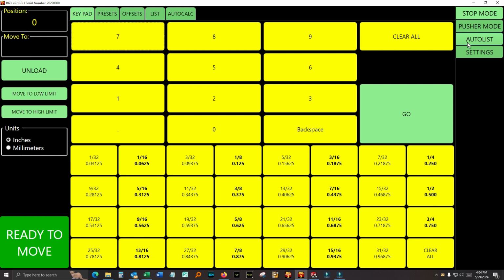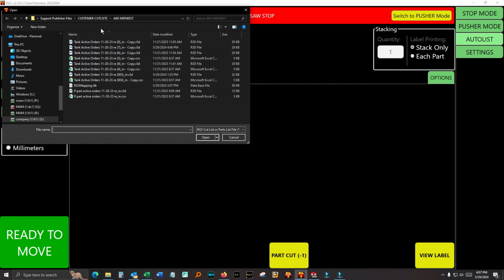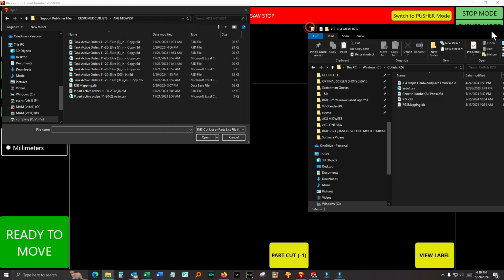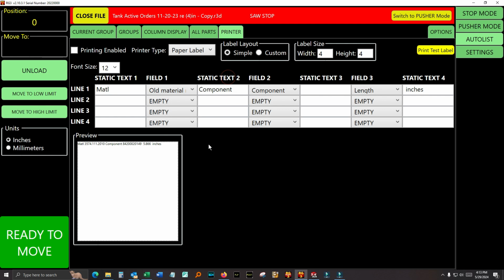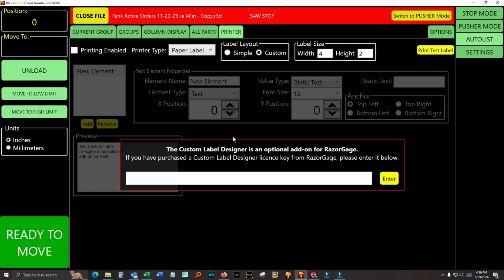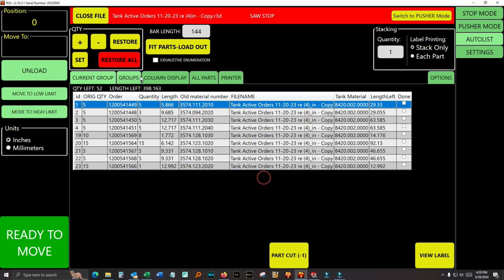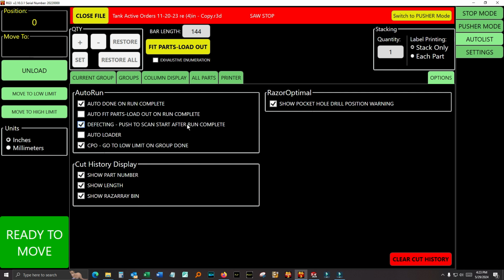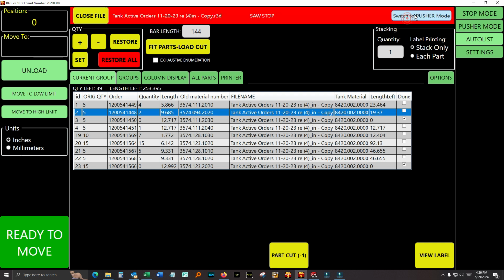How to use AutoList to Optimize – RazorGage RG3 Optimizing Saw Software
Using Autolist, learn how you can create and store 1000s of cutlists, optimize, sort cutlists into 1000s of groups according to multiple criteria, and much more!

For product information, training videos and more, visit our

AutoList is our optional optimizing saw software that reduces waste material, saves time and expense.

The popular & powerful AutoList screen can be mapped to accommodate delimited files with unlimited columns in any order, will sort that list by multiple criteria, and then calculate optimal cutting solutions to maximize yield on your valuable material.  Multiply cutlist quantities by a different factor each time you open.

Switch between Pusher Mode & Stop Mode any time.  As a stop, just touch a line item and the RazorGage moves to position.  Pressing the PART CUT button decrements quantity.  Items are crossed off when the quantity reaches zero.  As a pusher, enter available clear length for an optimized solution.

If you want to print labels for your parts, the RG3 Autolist allows you to print labels for each part or, if you are stacking your material, you can choose to have one label printed for each stack.  If you want custom labels for your cutting operations, custom label design software is available for the RG3 Autolist software.

With the ToolSafe option, part quantities can be automatically decremented when the part is cut. When a part quantity reaches zero, the part is crossed off and the automatic saw measuring system advances to the next dimension in your list.